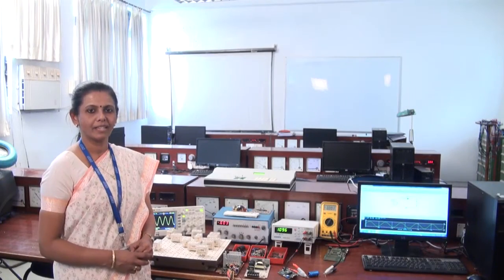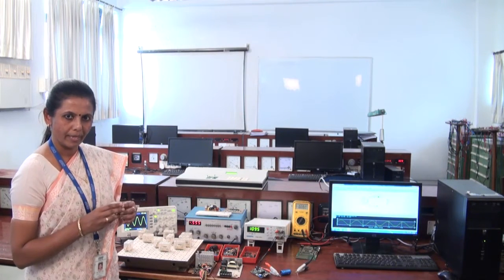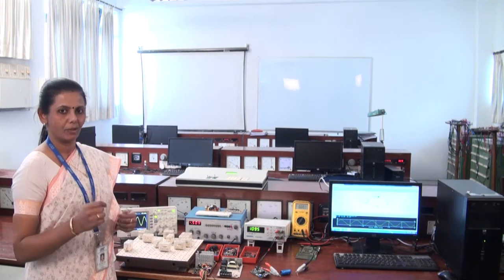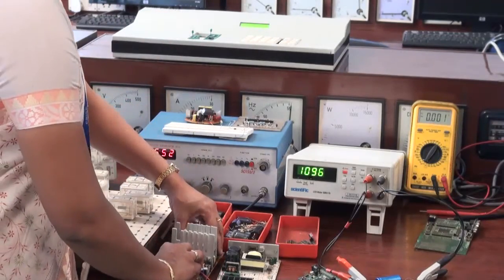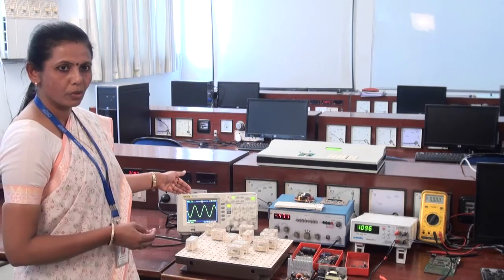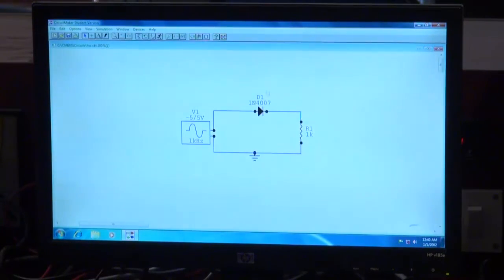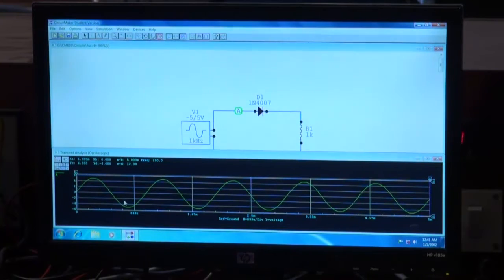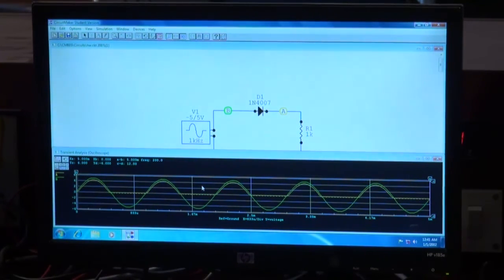Electronics Maintenance - Training at CRISP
Modernisation has led to the acquisition of sophisticated electronic equipment. To derive maximum potential from these equipment it is necessary to keep them fully operational.

Professionals are expected to be competent not only in the use of these equipment, but should also be able to maintain them properly by at tending to minor faults and troubleshooting the faulty equipment.

CRISP has set up facilities to impart training in this area. After completing this course, the participants will be able to handle maintenance jobs with greater confidence.